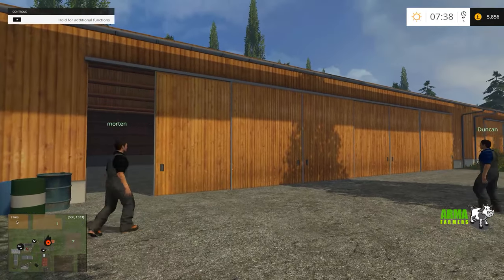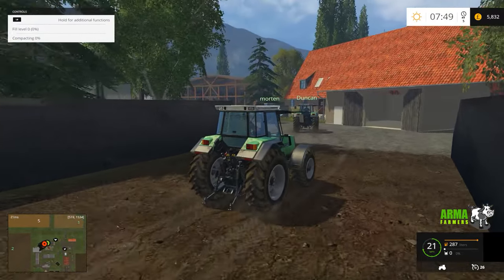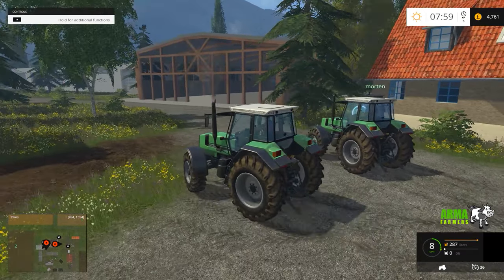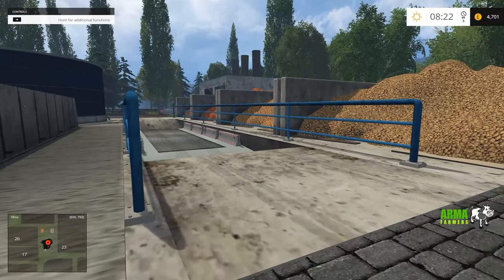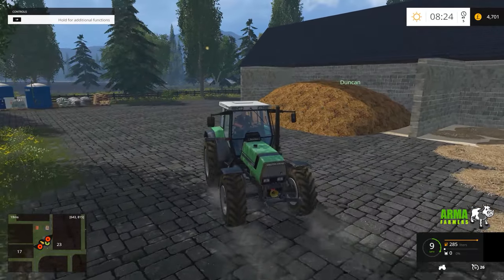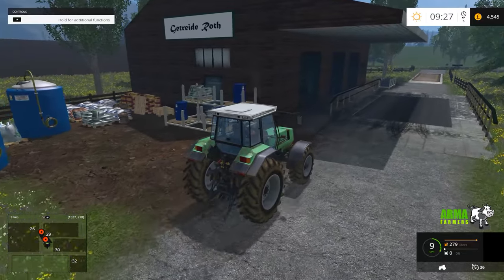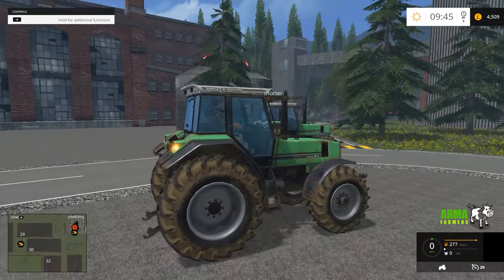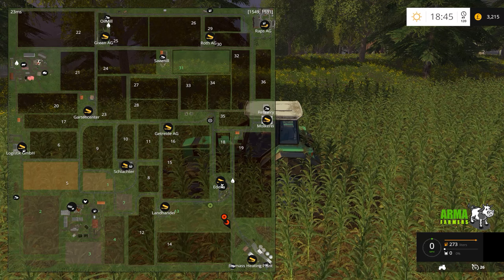Day 00 - A new farm, waiting for workers.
Ayoop Nar then, hows it anging.

Welcome to a new series of videos for the ARMAFARMERS. With more interest in the farm we have expanded to 16 Farmers.

This also means a new farm, a fresh farm, with a lot of new features. In this video we take a gentle drive around the new farm while we wait for our new immigrant workers to arrive. With onions stocked up and tractors fueled up it's time to start the grafting.

ArmaFarmer Stars

Para, Red, Stu, Bear, Wiliams, Wolfy, Dutchy, Morten, Fields, Duncan, Murrey, and our other ARMAFARMERS get down and dirty on the farm. So let's FARM!!